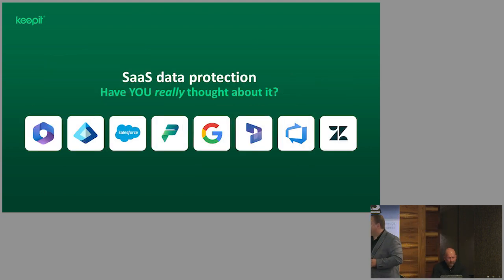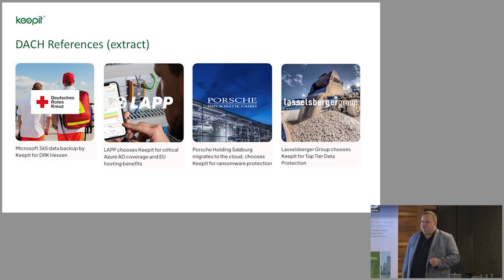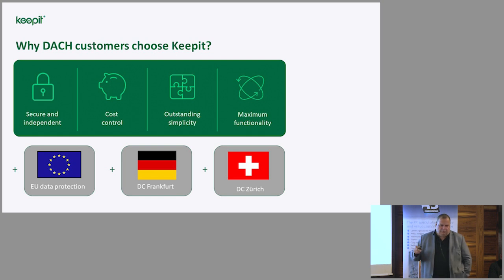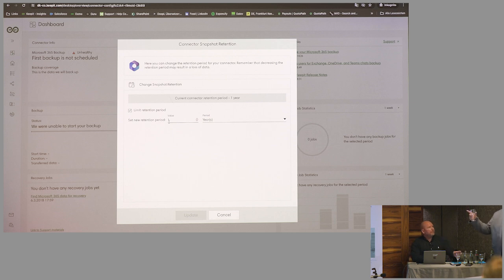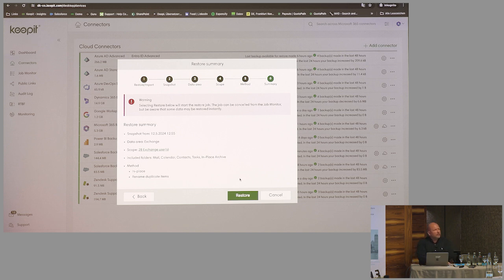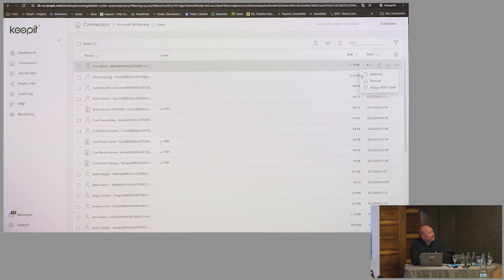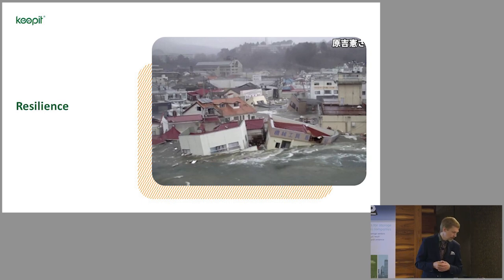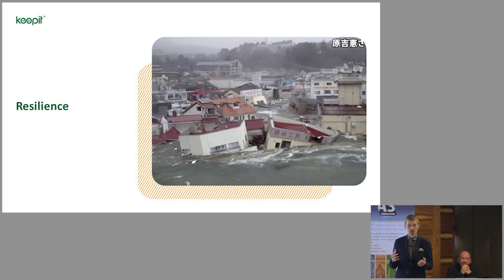A3 Communications Technology Live! Munich May 2024: Keepit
SaaS backup and recovery expert Keepit demo the Keepit Platform and provide insights into the technology. Built exclusively for SaaS applications, Keepit is the only vendor-independent cloud dedicated to SaaS data protection, ensuring data is stored separately from the production environment. A deep dive into the platform will include its 5-minute set-up and fast and granular restore, guaranteeing business continuity through reliable and instant data availability. The Keepit team will also set out how isolated data centre regions – one of which is in the Germany – offer full data control sovereignty. Headquartered in Copenhagen, with offices in the US, Germany and the UK, Keepit’s DACH customers include Lapp, Deutches Rotes Kreuz Hessen, Emmi, and Edeka.